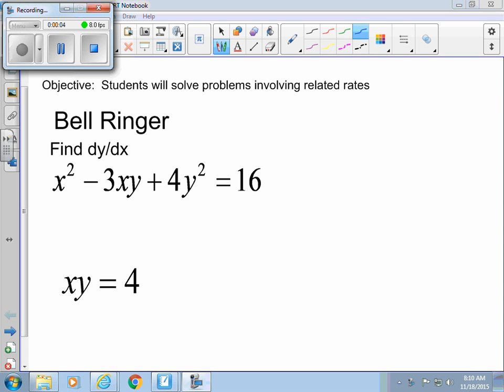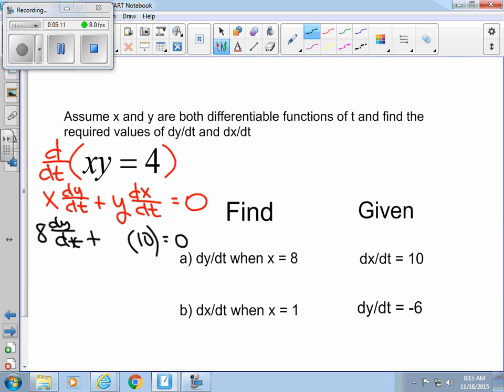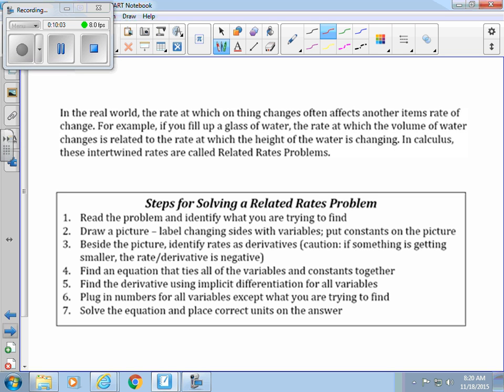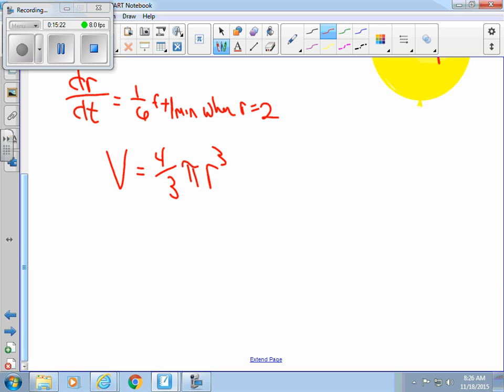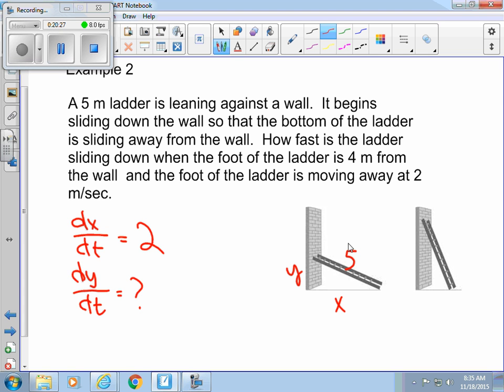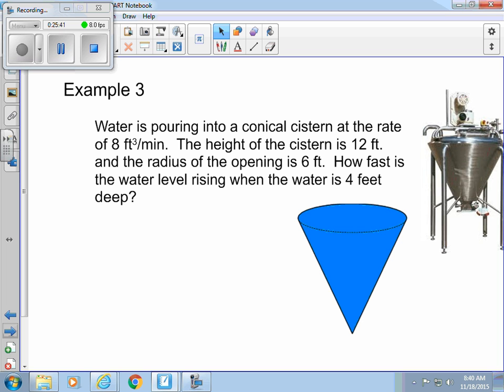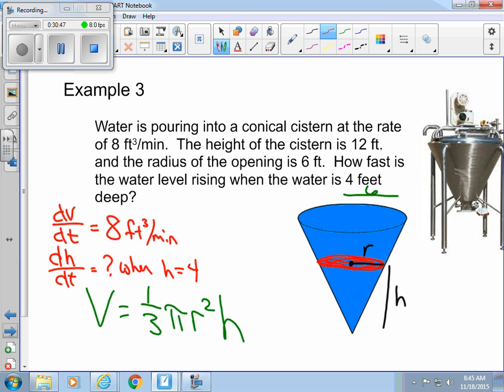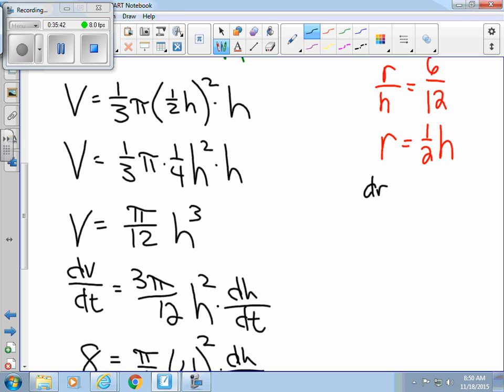November18 0852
Description